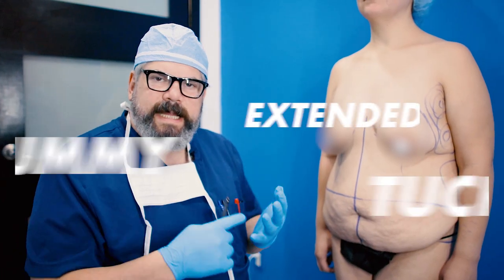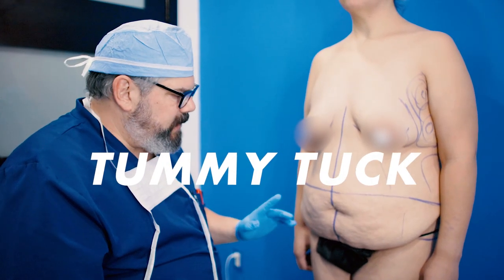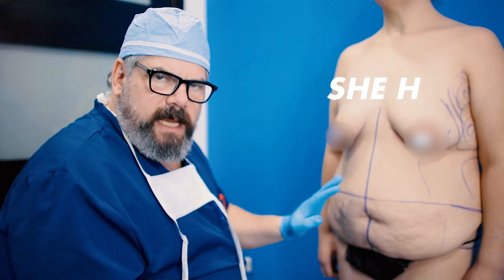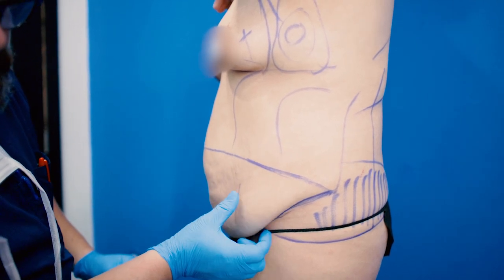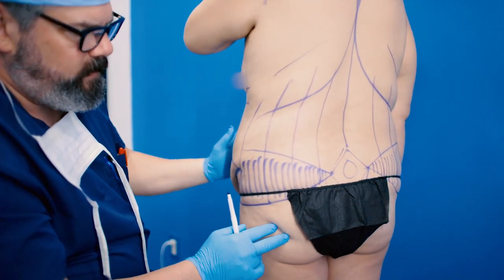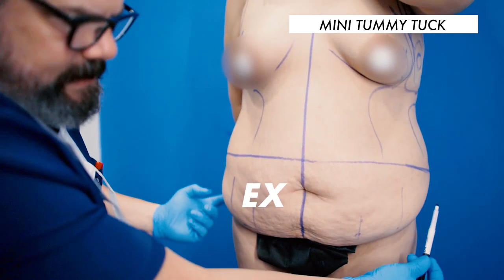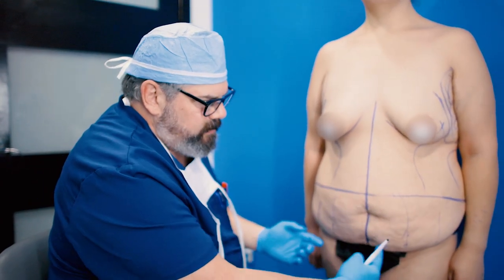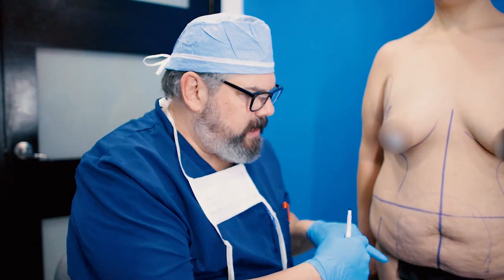3 Types of TUMMY TUCK Incisions - Which is BEST for you?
Tummy Tuck, Mini Tummy Tuck, or Extended Tummy Tuck, which incision is the right one for you?  In this video, Dr. William talks about the different types of incision in an abdominoplasty.  Want to learn how he evaluates patients?  Watch him on this pre-op consultation.

305 Plastic Surgery
564 SW 42nd Ave 3rd floor